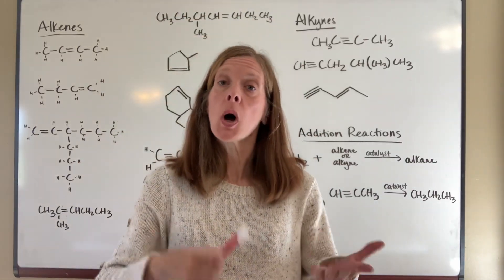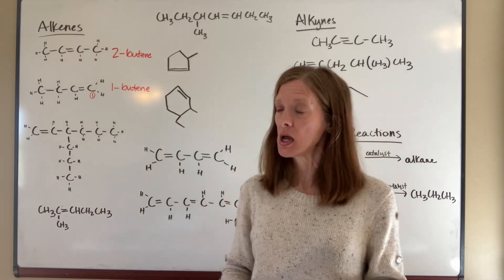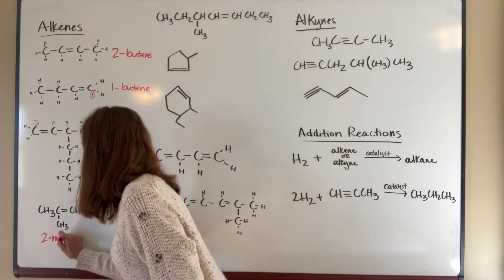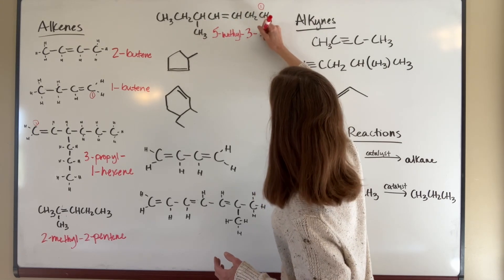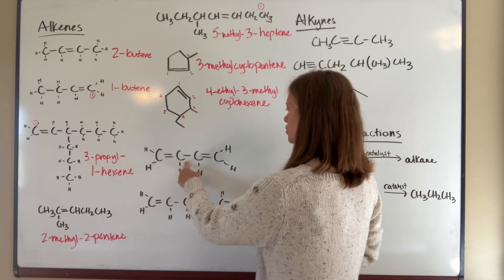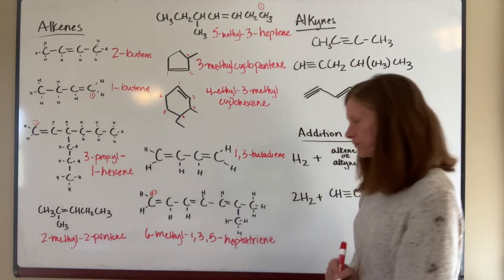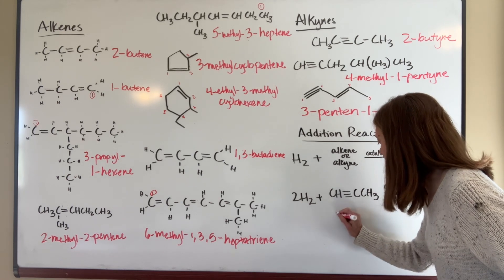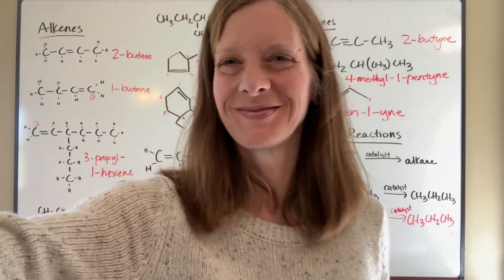Advanced Chemistry Module 12 #3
We’ll learn how to name unsaturated hydrocarbons (alkenes and alkynes) and how to form alkanes from them in an addition reaction.